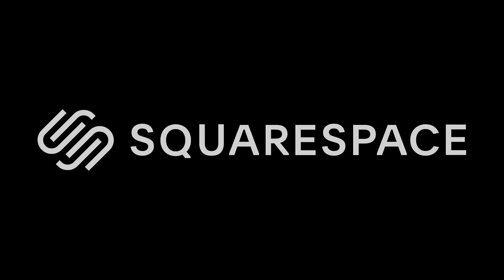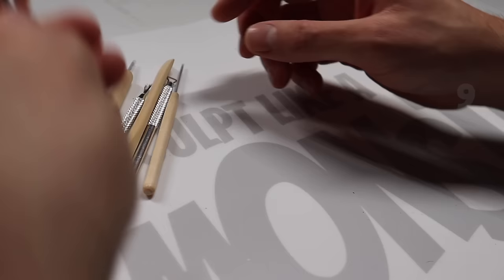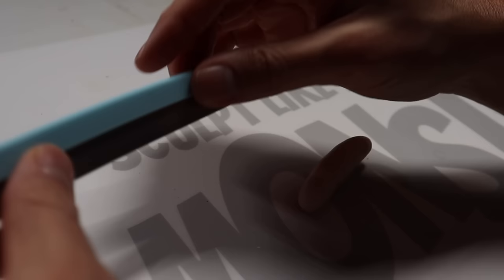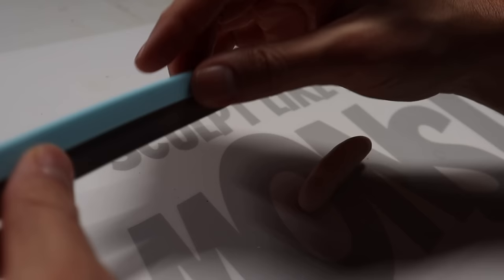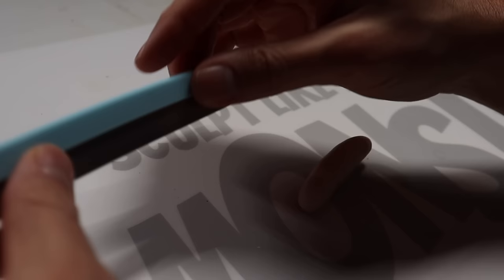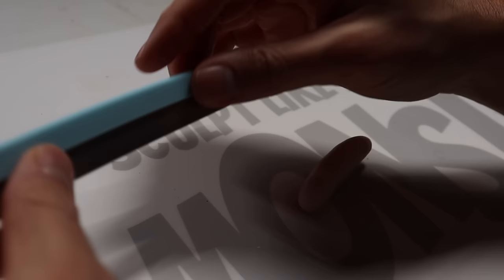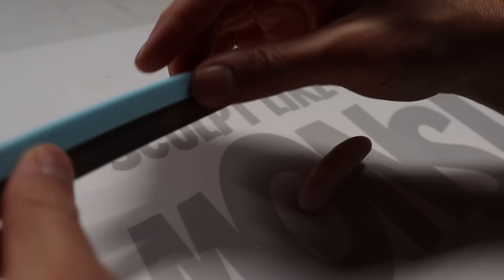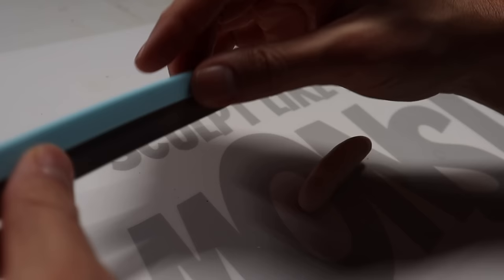I Tested EVERY Sculpting Supply from MICHAELS and here’s what I found…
In this video we're exploring the good, the bad, and the ugly from Michael's in terms of their sculpting supply line-up. I was honestly surprised by how bad some of these products are and how you can get pretty much every single one of them for cheaper online elsewhere. I understand brick-and-mortar is failing because of places like Amazon and whatnot, but Michael's markups are insane.

RECOMMENDED PRODUCTS FROM THIS VIDEO:

Stainless Steel Sculpting/Wax Carving Set
Cheaper Tool Bundle 1
Cheaper Tool Bundle 2
Ribbon/Gouging Tools
Basic Plastic Tools

TOOLS

CLAYS

LIQUID CLAYS

FOR FINGERPRINTS

ARMATURE

VARNISHES

2-Part Epoxy Resin

BRUSH SETS

RESIN